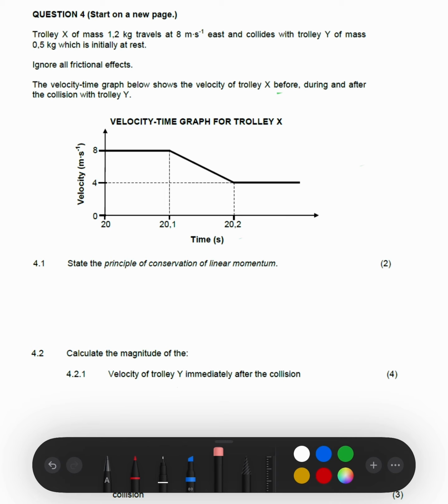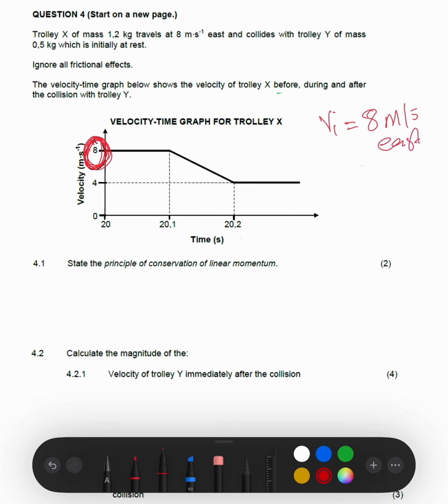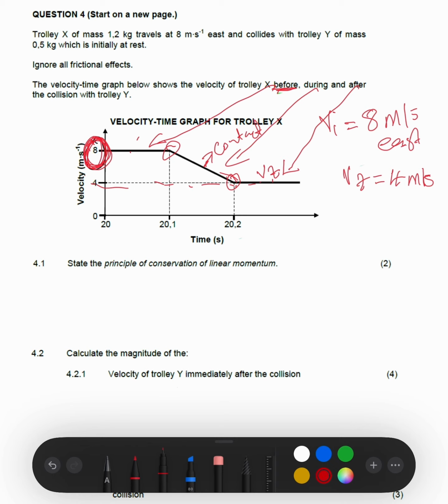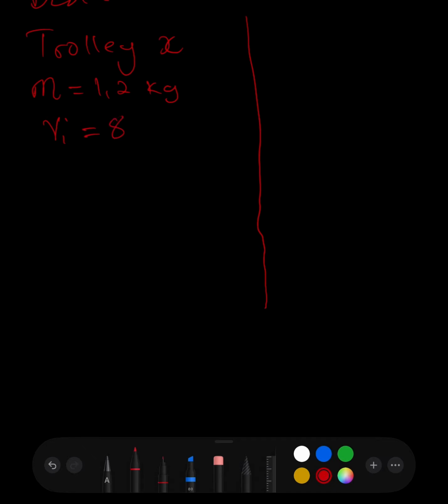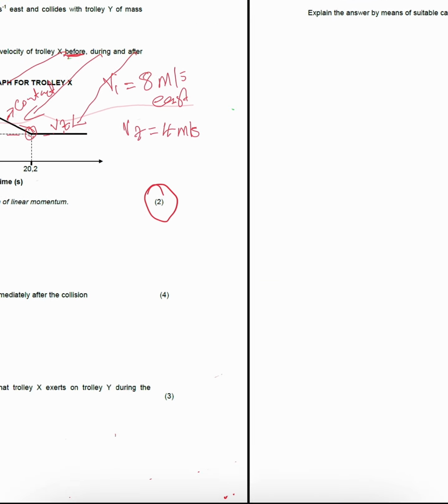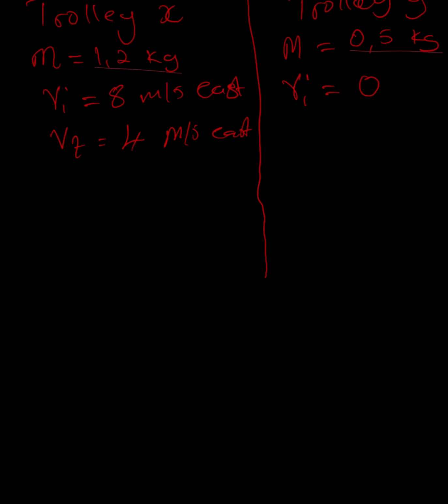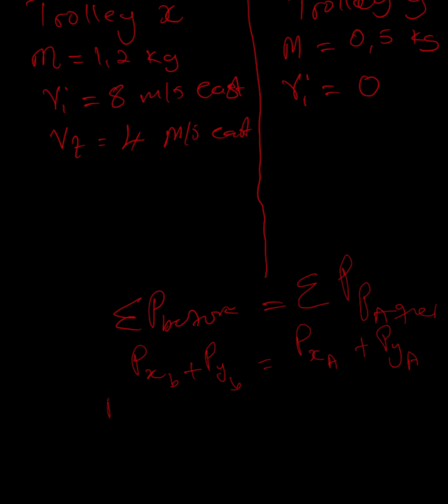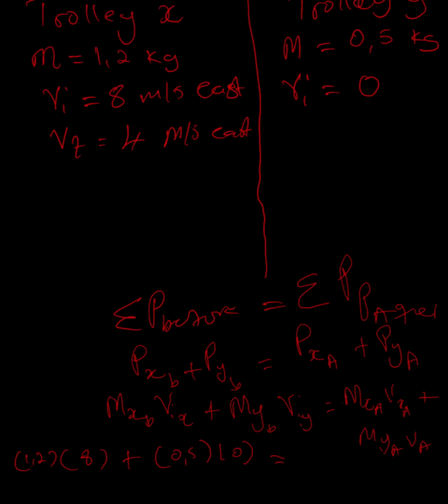Momentum Grade 12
This video will teach you how to approach questions with graphs on Momentum. The question is extracted from the October/November 2022 NSC final exam.